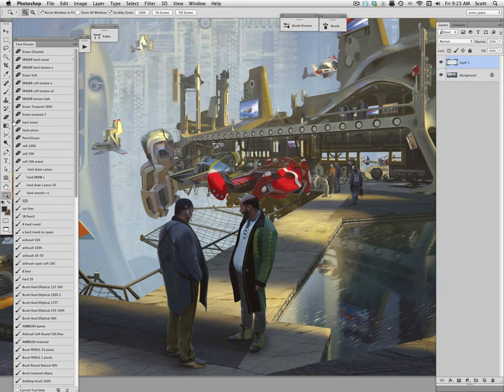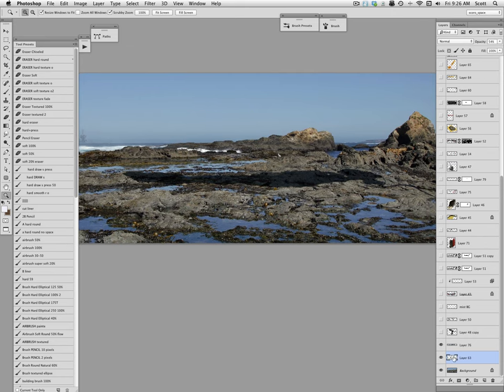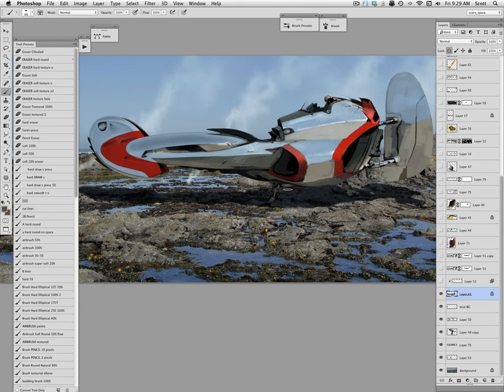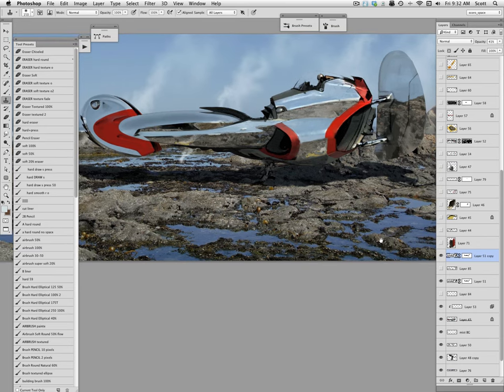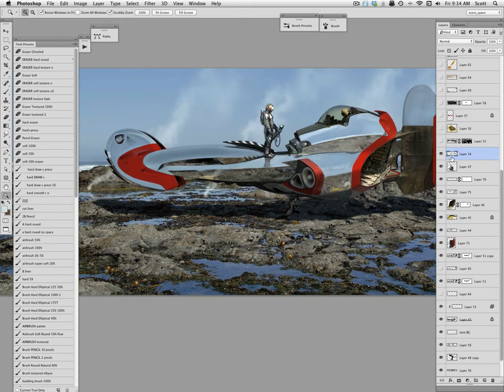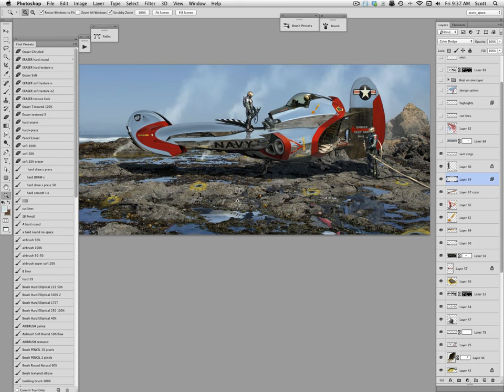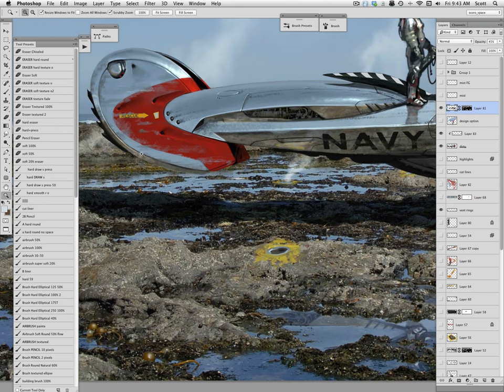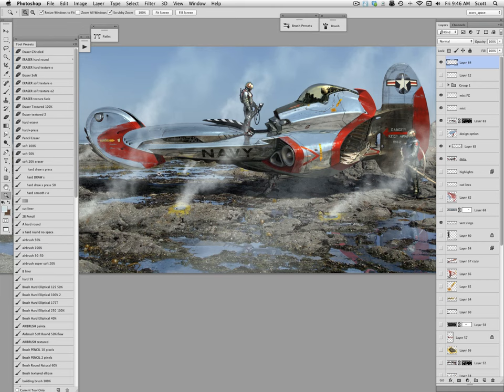introduction to rendering chrome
Introduces the basic concepts I use to render chrome via a rendering done for the book BLAST.